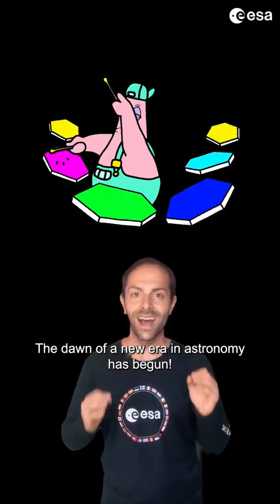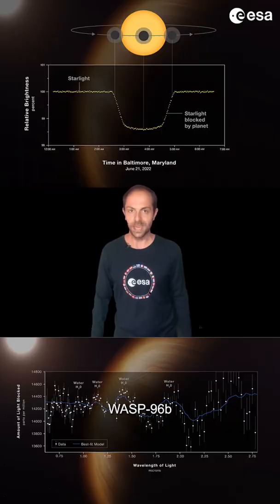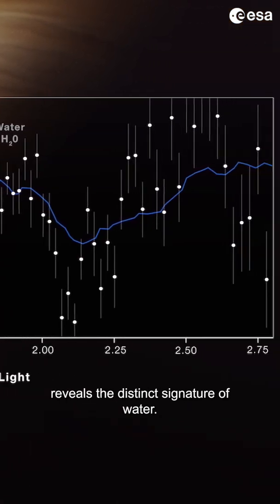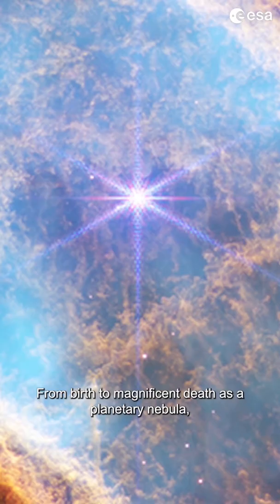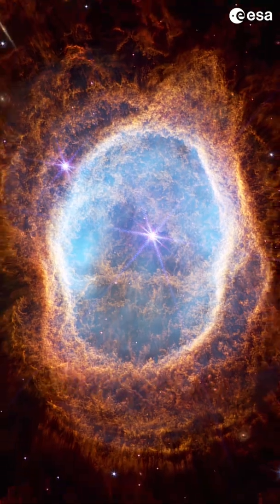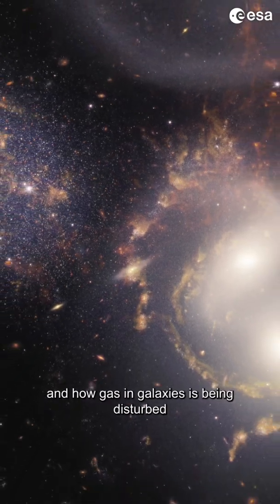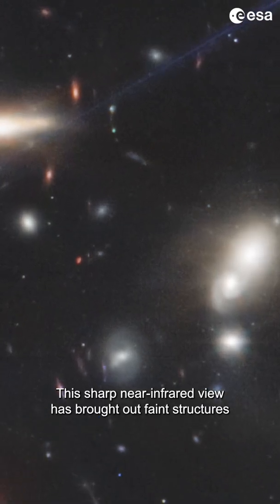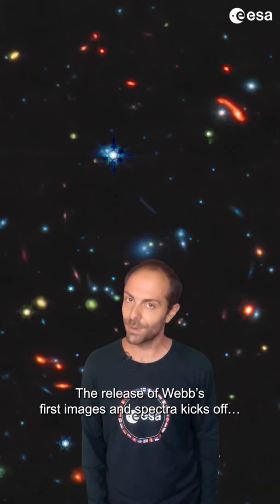First Webb images in 60 seconds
Webb’s first observations were selected by a group of representatives from NASA, ESA, CSA, and the Space Telescope Science Institute:

- WASP-96b: Webb’s detailed observation of this hot, puffy planet outside our solar system reveals the clear signature of water, along with evidence of haze and clouds that previous studies of this planet did not detect. With Webb’s first detection of water in the atmosphere of an exoplanet, it will now set out to study hundreds of other systems to understand what other planetary atmospheres are made of.

- Carina Nebula: Webb’s look at the ‘Cosmic Cliffs’ in the Carina Nebula unveils the earliest, rapid phases of star formation that were previously hidden. Looking at this star-forming region in the southern constellation Carina, as well as others like it, Webb can see newly forming stars and study the gas and dust that made them.

- Southern Ring: This planetary nebula, an expanding cloud of gas that surrounds a dying star, is approximately 2,000 light years away. Here, Webb’s powerful infrared eyes bring a second dying star into full view for the first time. From birth to death as a planetary nebula, Webb can explore the expelling shells of dust and gas of aging stars that may one day become a new star or planet.

- Stephan’s Quintet: Webb’s view of this compact group of galaxies, located in the constellation Pegasus, pierced through the shroud of dust surrounding the center of one galaxy, to reveal the velocity and composition of the gas near its supermassive black hole. Now, scientists can get a rare look, in unprecedented detail, at how interacting galaxies are triggering star formation in each other and how the gas in these galaxies is being disturbed.

- SMACS 0723: Webb has delivered the deepest and sharpest infrared image of the distant Universe so far – and in only 12.5 hours. This new image, a color composite of multiple exposures each about two hours long, is approximately the size of a grain of sand held at arm’s length. This deep field uses a lensing galaxy cluster to find some of the most distant galaxies ever detected. This image only scratches the surface of Webb’s capabilities in studying deep fields and tracing galaxies back to the beginning of cosmic time.